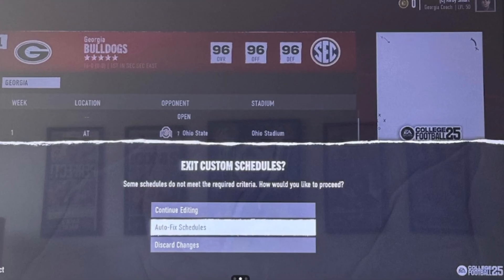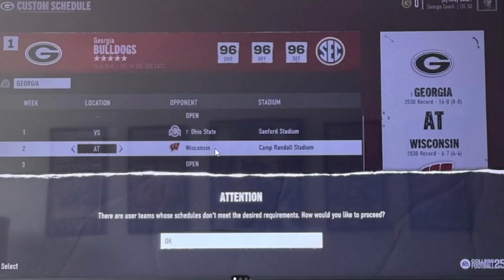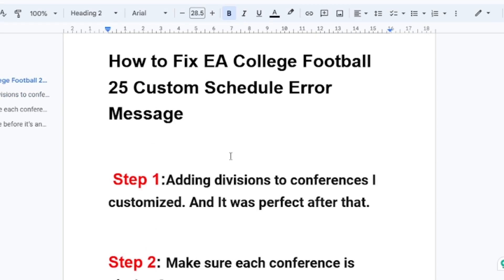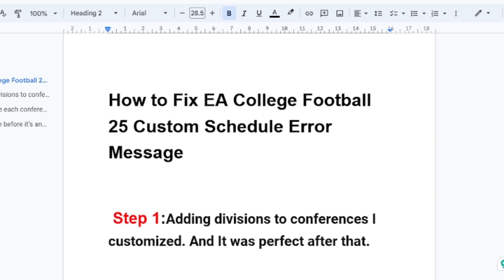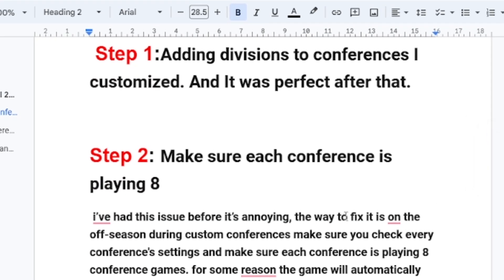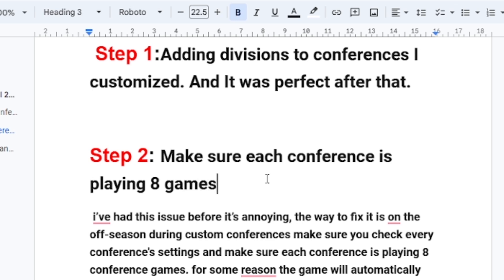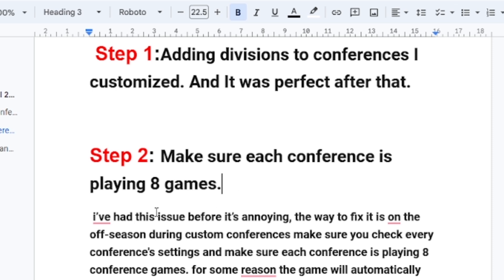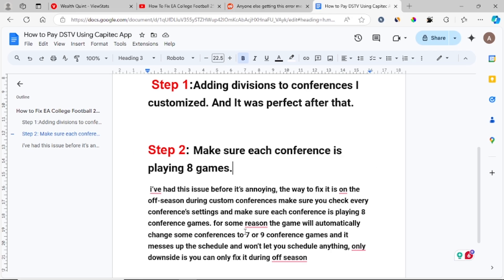EA College Football 25 Custom Schedule Error Messages (How to fix)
To fix the custom schedule errors in EA College Football 25 (CFB25) try the steps below
00:26 - Adding divisions to conferences
00:55 -  Make sure each conference is playing 8 games.